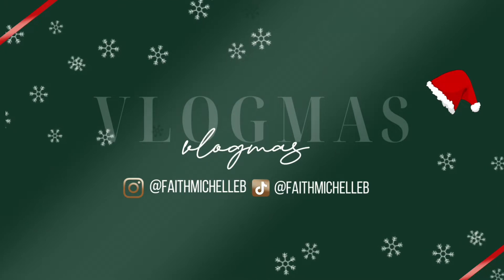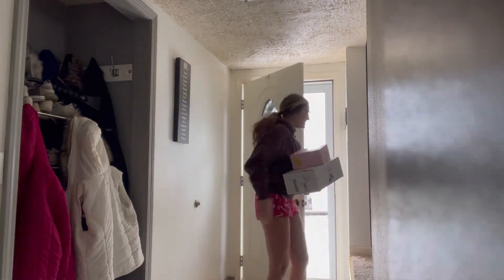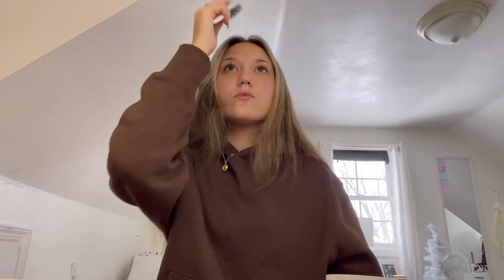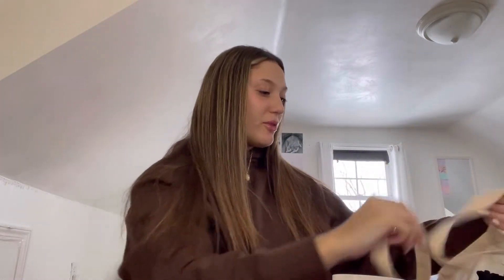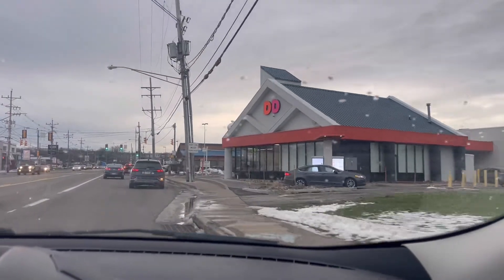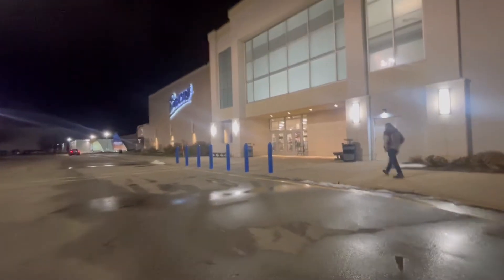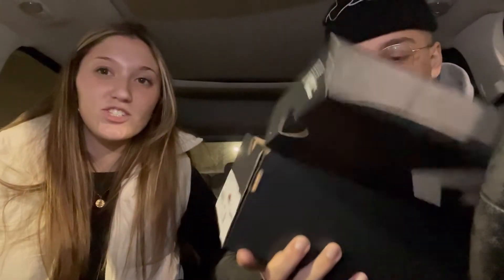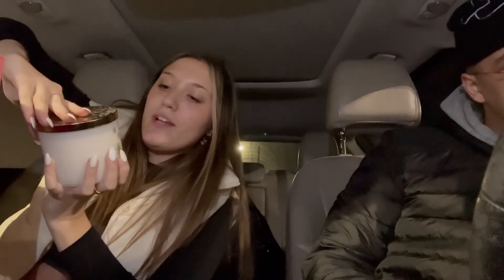VLOGMAS DAY 3: grwm, christmas shopping, decorating my tree, & more!